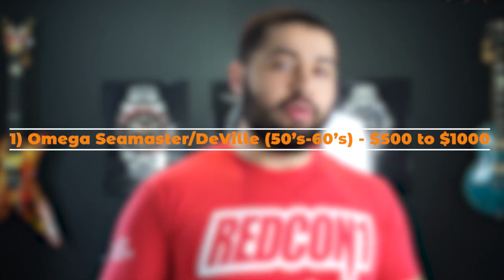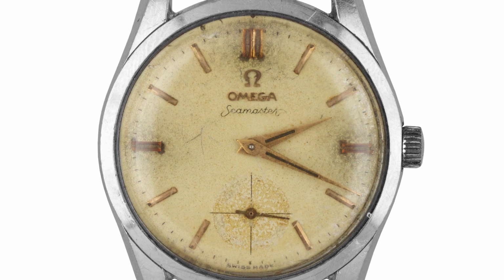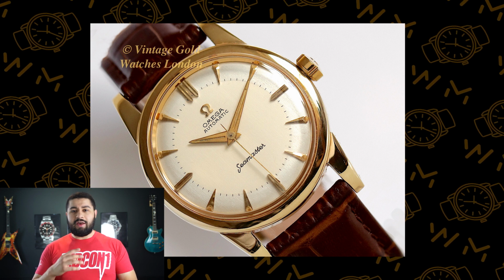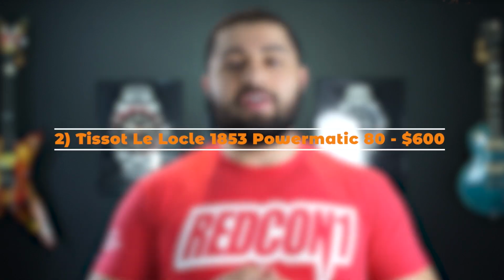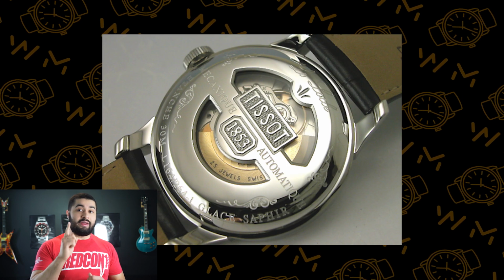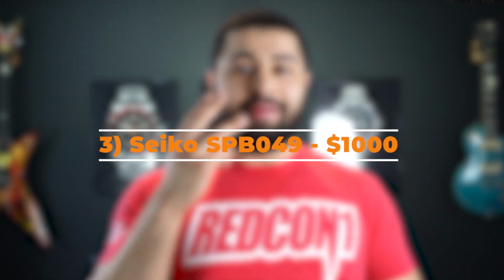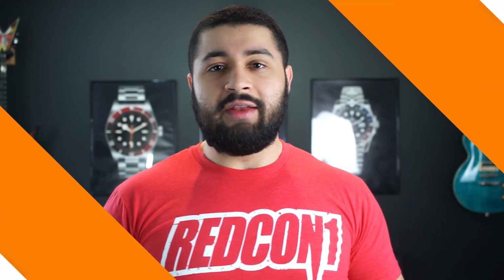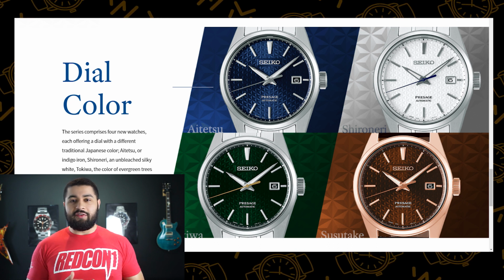Top 5 Dress Watches ($500 - $1500)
We're back with another dress watch video with an upped budget of up to $1500. At this price point, Swiss watches become available, as well as some awesome choices from the Japanese.
⌚ Get the watches mentioned!
Tissot Le Locle Automatic
(White Dial With Bracelet
(Black Dial With Bracelet
(Black Dial With Strap

Frederique Constant Classic Open Heart